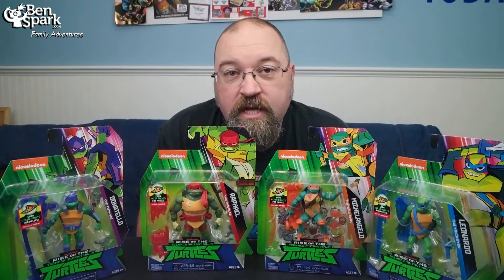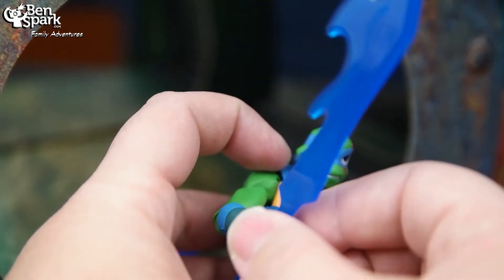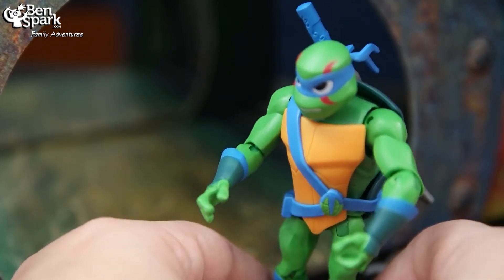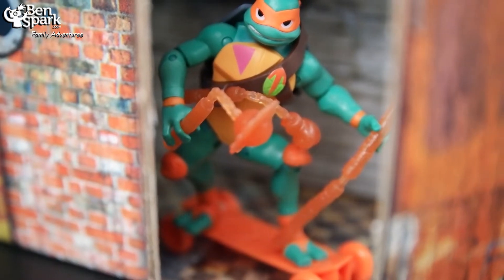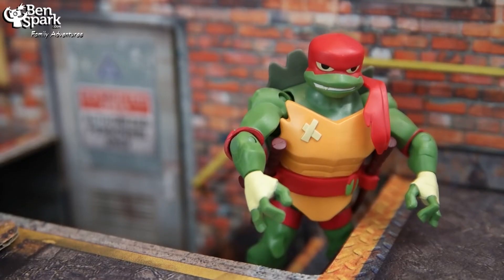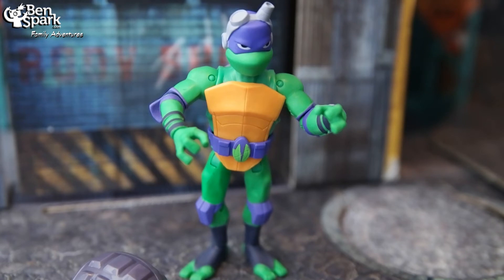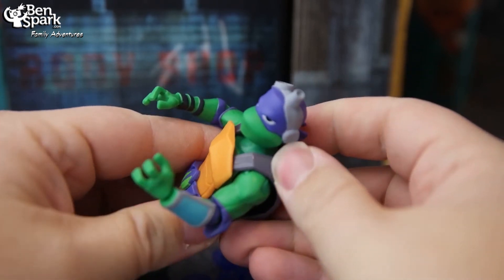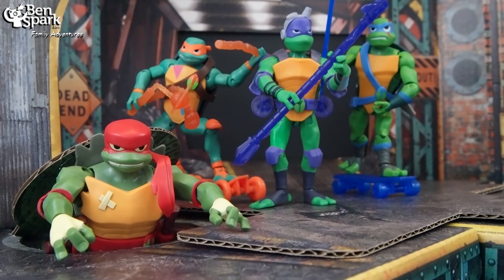Rise of the Teenage Mutant Ninja Turtles Action Figures Unboxing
We recived a set of the new Rise of the Teenage Mutant Ninja Turtles Action Figures from PlayMates Toys for free to unbox and review. Opinions are our own.

These toys are Based on Nickelodeon’s new animated series, Rise of the Teenage Mutant Ninja Turtles, the all-new, highly detailed action figures are uniquely sculpted and fully articulated, with heights ranging from 3.25” to 5.0".

The collection features the four Turtles, as well as new characters Baron Draxum, Meat Sweats and others introduced in the series.

Each figure comes with unique translucent accessories, and is compatible with most of the vehicles and playsets in the line.

Assortment includes:  Raphael "The Leader," Leonardo "The Trickster," Donatello "The Tech Wiz," Michelangelo "The Wild Card," Splinter "The Chill Master," April "Street Smart Best Friend," Origami Ninja "Confetti Commandos," Meat Sweats “The Tenderizer,” Baron Draxum "The Maker of Mutants"

MSRP:  $8.99 each